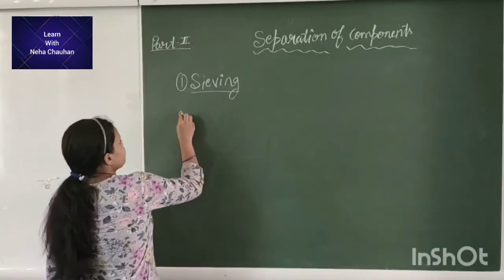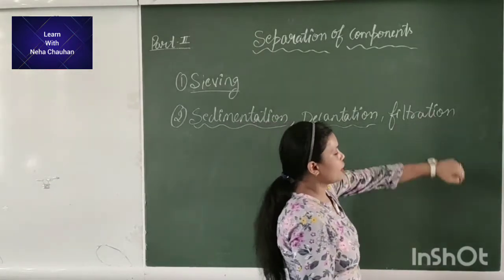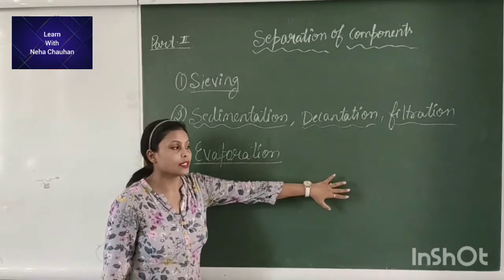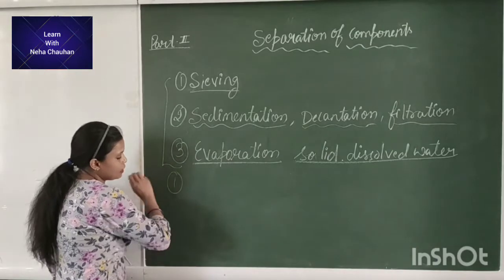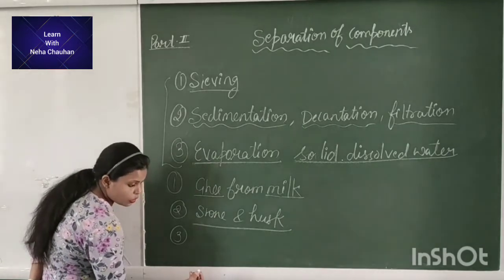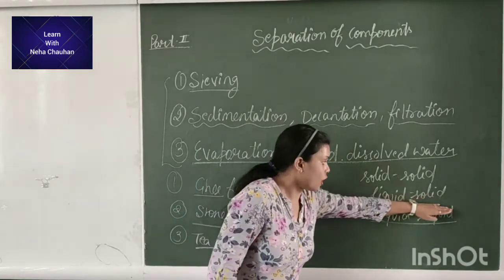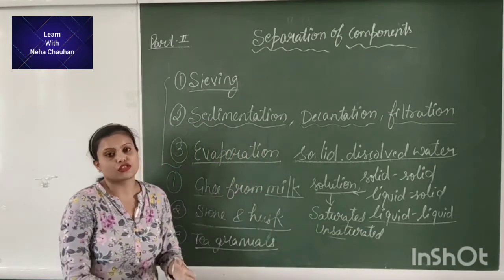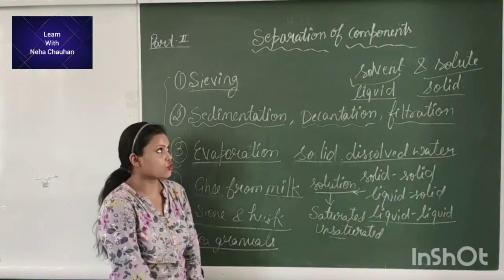Separation of material Part 2 (Science) VI